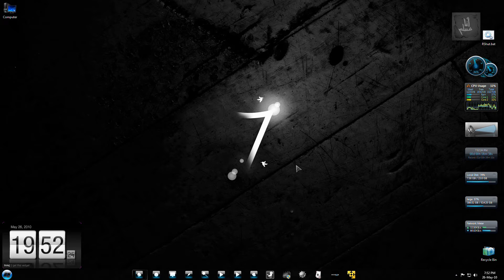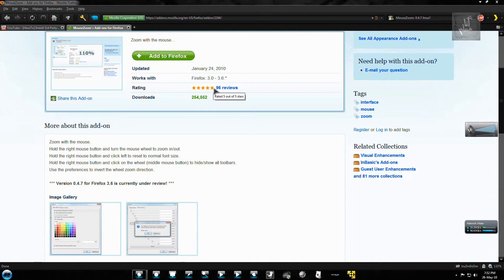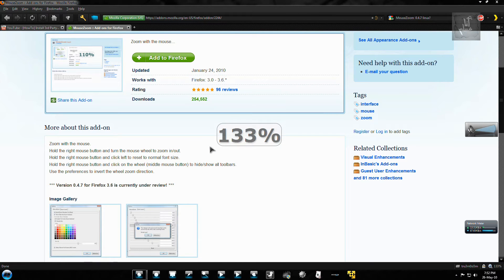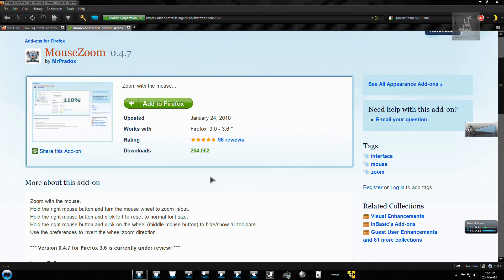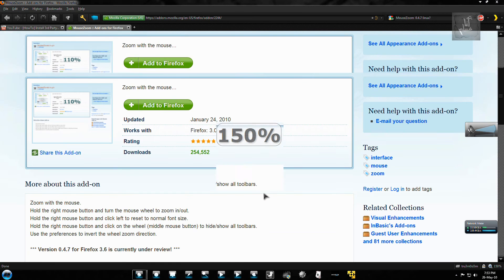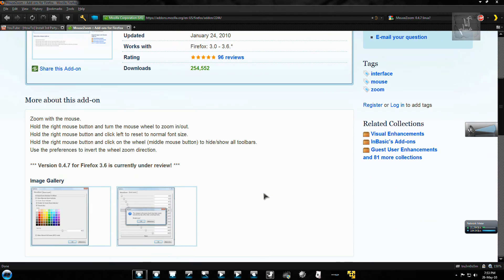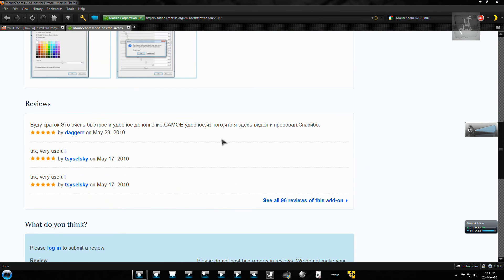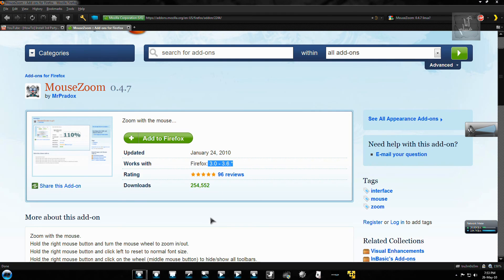[HowTo] Zoom in/out Easily using mouse on Firefox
Zoom with the mouse.
Hold the right mouse button and turn the mouse wheel to zoom in/out.
Hold the right mouse button and click left to reset to normal font size.
Hold the right mouse button and click on the wheel (middle mouse button) to hide/show all toolbars.
Use the preferences to invert the wheel zoom direction.